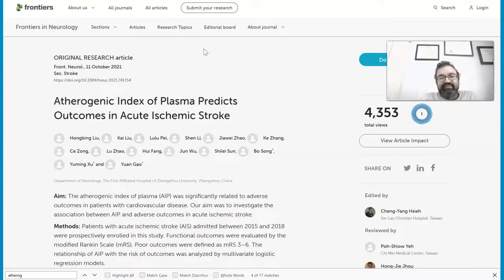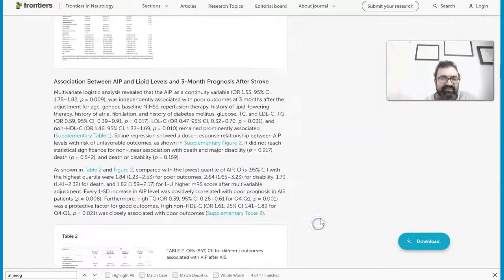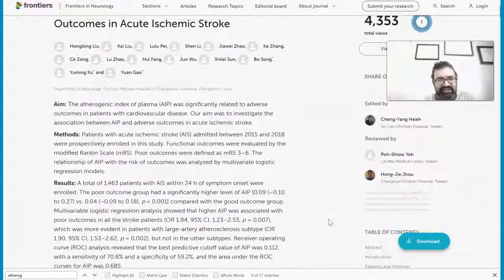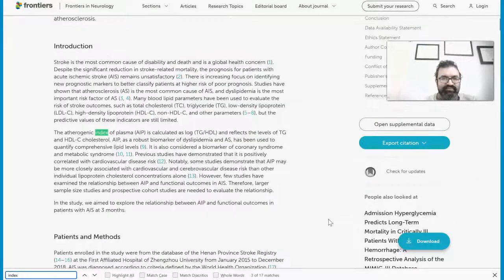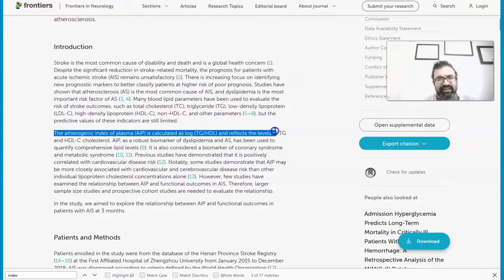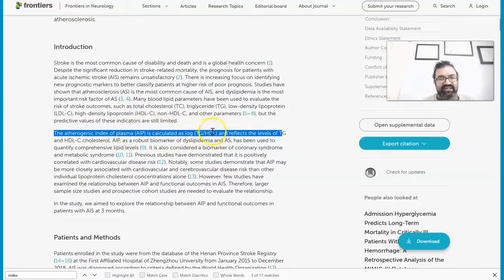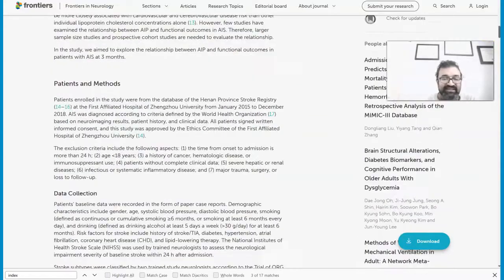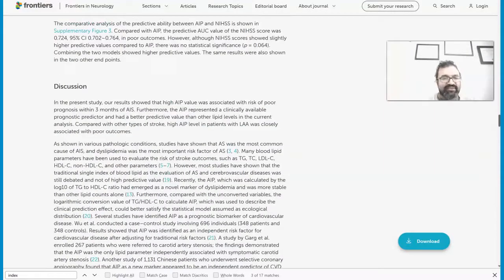Atherogenic Index of Plasma